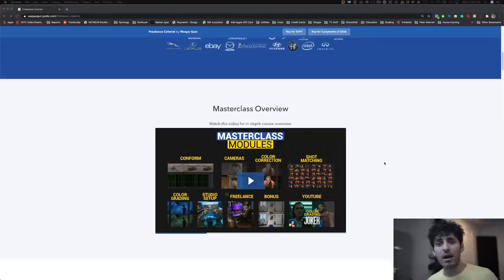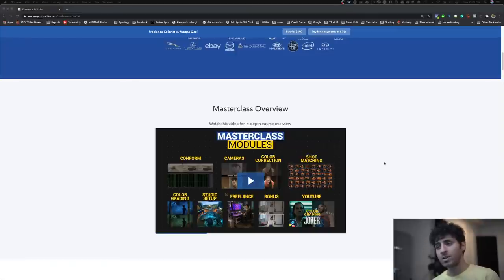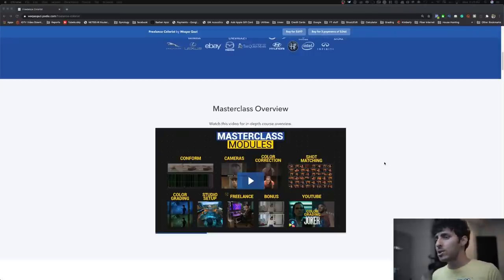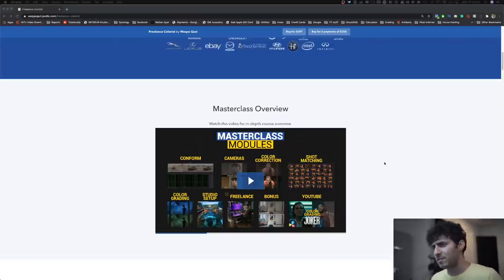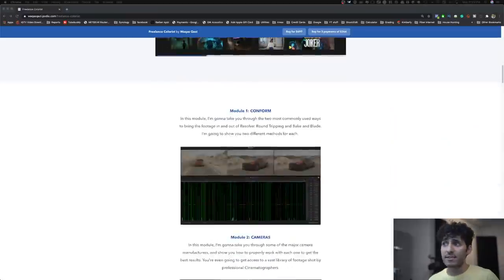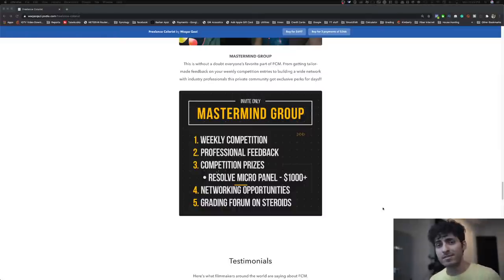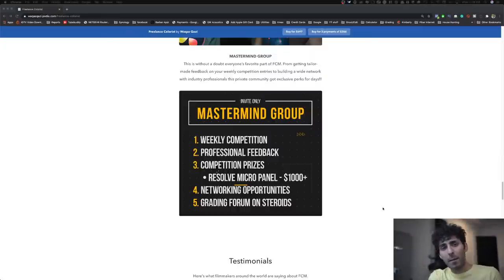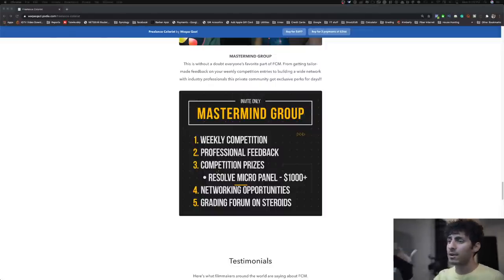3 Things Beginner Colorists Struggle with the MOST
Last day to join!! Doors close on Wed,  Aug 12 at 11:59pm PDT. Join NOW!!

In this video, I will reveal the three biggest problems beginner colorists face. I will be sharing industry secrets to achieving this look.

Equipment used:
Canon C200
Canon 24-70mm 2.8 II
Rode NTG3
Nanlite Pavotubes
Resolve Mini Panel